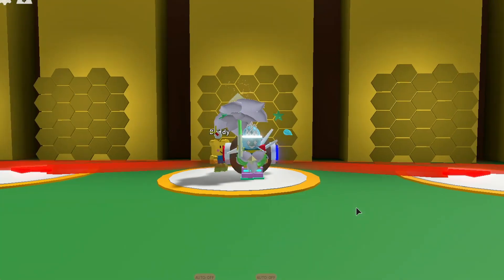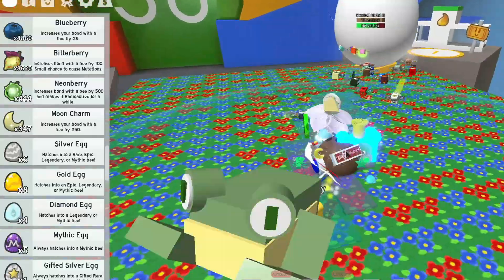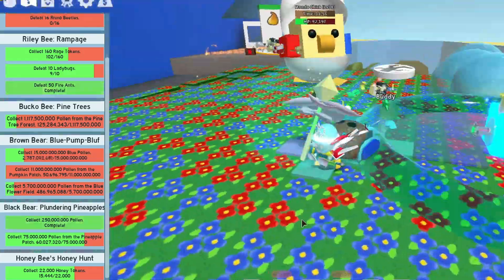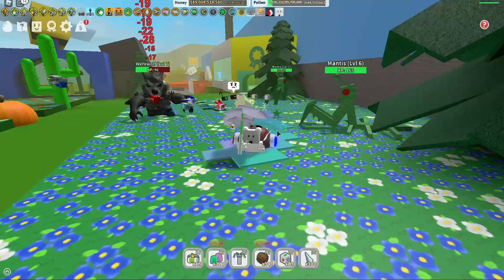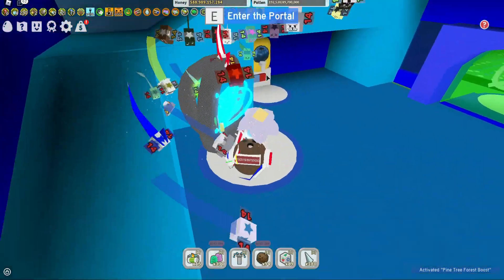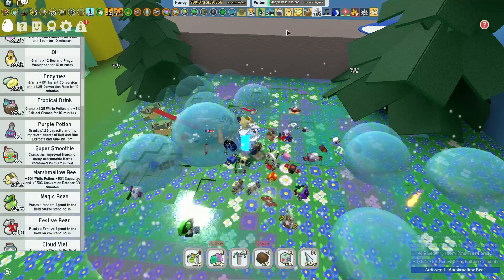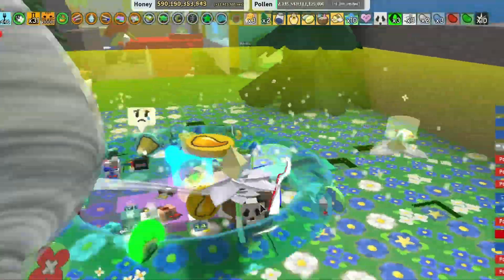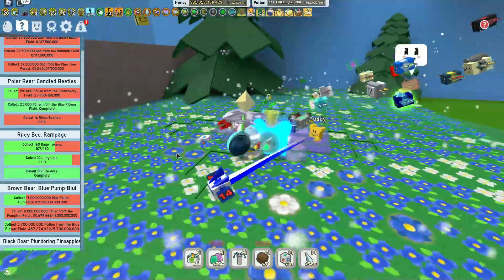NEW BEE SWARM SIMULATOR CODE...AGAIN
Guys there's another Bee Swarm Simulator Code once again. Amazing since we didn't get any for like 6 months. But I'll take. This one is a Bamboo Field Buff. Nice. I also talk about the latest Onett gossip.